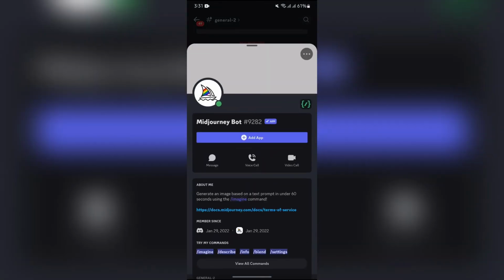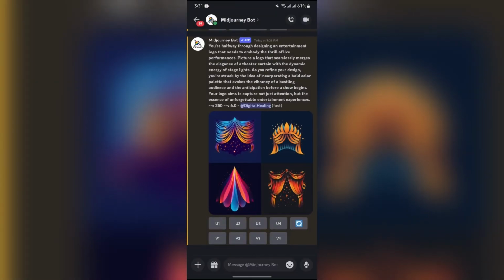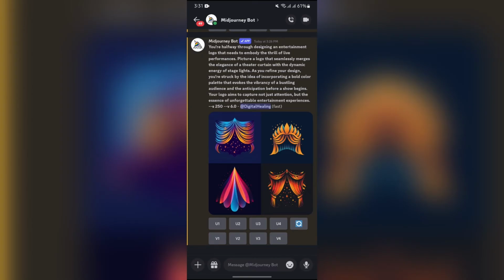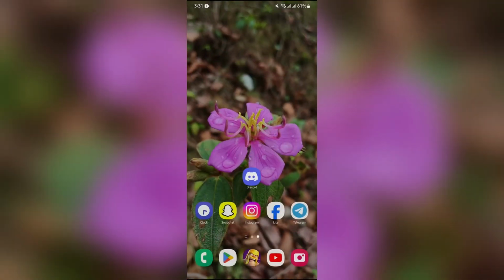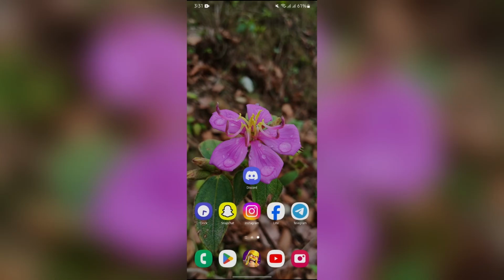How to DM Midjourney Bot (2024) | Inbox Midjourney Bot